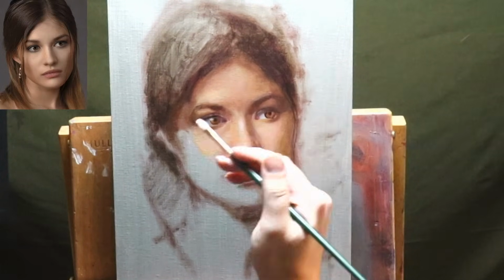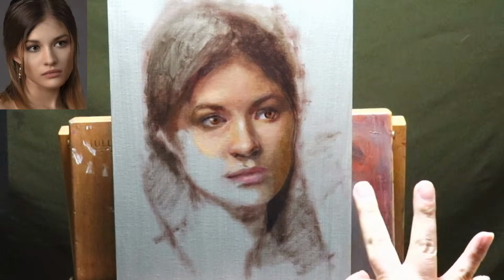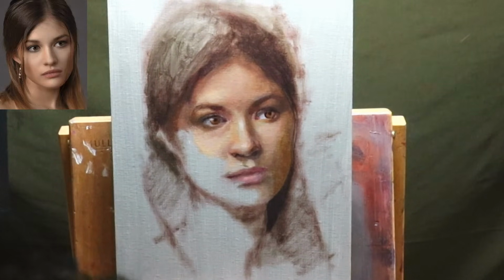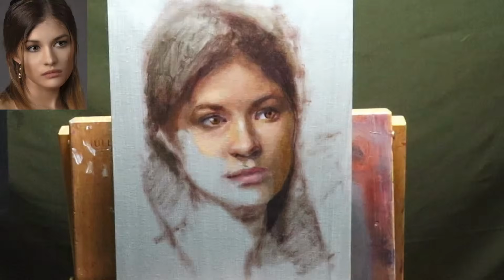Portrait Painting Tutorial | The 3 TRAPS we should AVOID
Free live oil painting streams 3pm (DC time zone) most weekdays!

Palette Knife

Acrylic Palette (this one is actually easier for acrylics)

Oil Colors: (Full Color Palette) *Includes the 6  used in the video

Lead White #2
Titanium White
Lemon Yellow
Cadmium Yellow Deep
Indian yellow
Brunt Sienna
Cadmium Red Light
Alizarin Crimson
Sap Green
Cadmium Green
Cerulean Blue
Phthalo Blue
Ivory Black

Walnut based oil colors:
cad yellow deep
cad red light
cobalt blue

Learn to oil paint today!

Interested in buying an original painting or print from me?

yuparitheartist

Palette Knife

Palette:

New Wave Table Top Wood Palette

Brushes:

Silverbrush is the Best investment you can make in your brush collection

Size 4 Bristle Filbert Extra Long

Size 2 Bristle Filbert Extra Long

Size 4 Sable Cat’s Tongue Shape

Background Brush (Princeton Brand)

Cotton Canvas Roll:

Acrylic Primed 6 yards x 72 inches

Acrylic Primed 20 yards x 63 inches

Wooden Easels:

H-Frame Studio Easel

French Easel

Paper Towels:

6 rolls

8 Triple Rolls

Perfect Studio LED Lights (My FAVORITE)

2 pack bundle

Wooden Easels:

H-Frame Studio Easel

French Easel

Paper Towels:

6 rolls

8 Triple Rolls

2 pack bundle